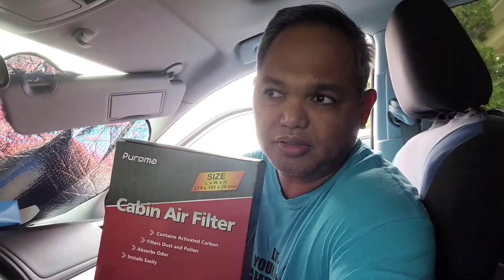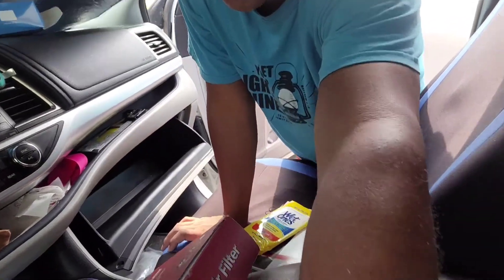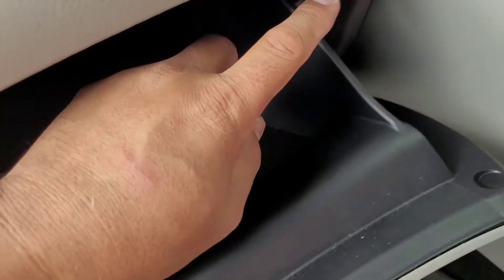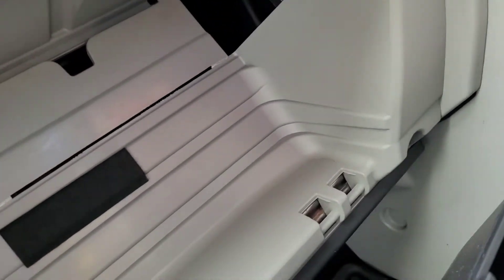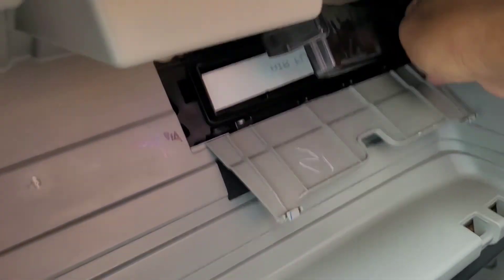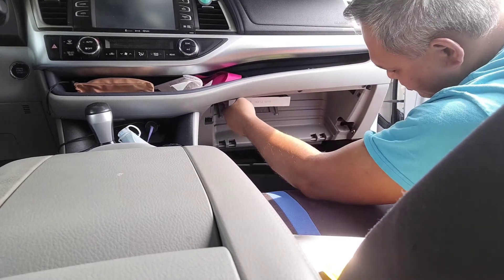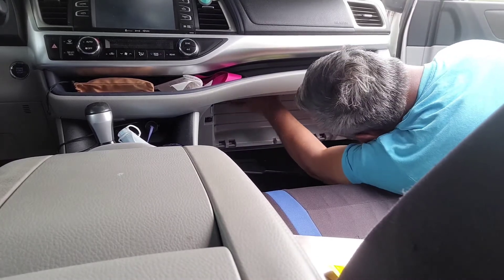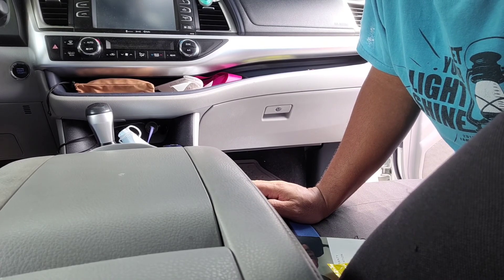2016 Highlander cabin air filter change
In this video I will show you how I change the cabin filter in our 2016 Toyota Highlander.